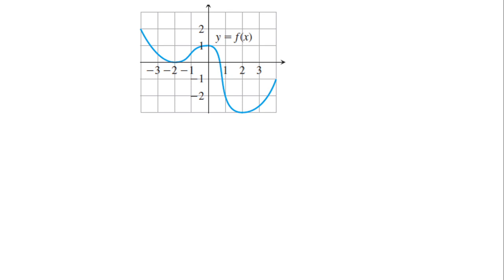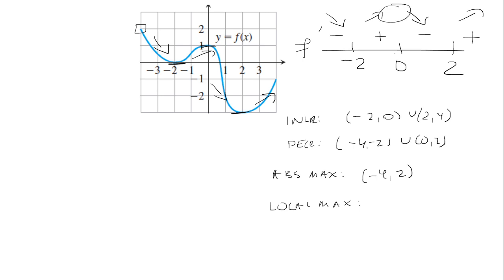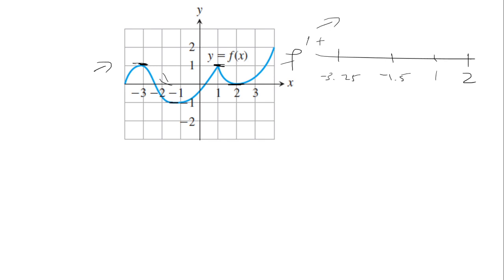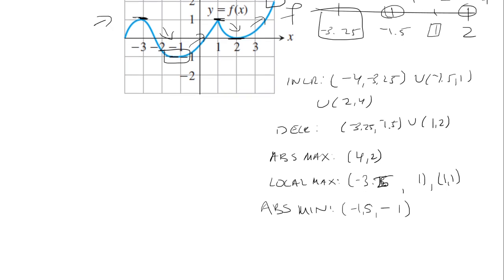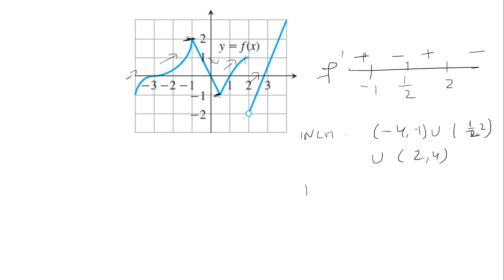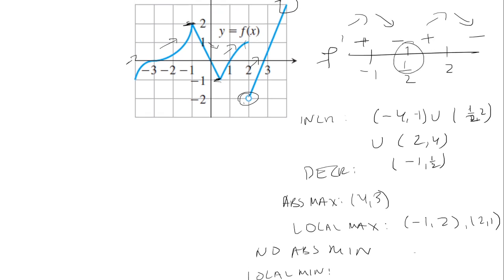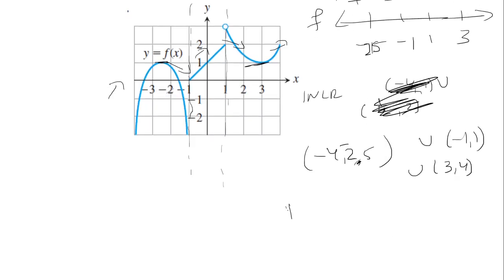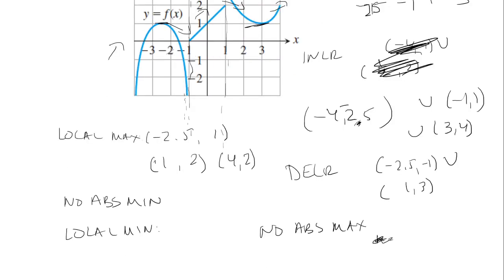Finding max and mins given graph of f(x)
In this video we find where f(x) is increasing and decreasing, local max and mins, and absolute max and mins.